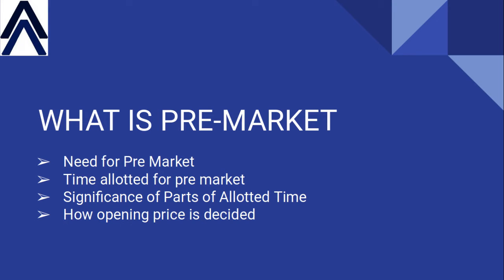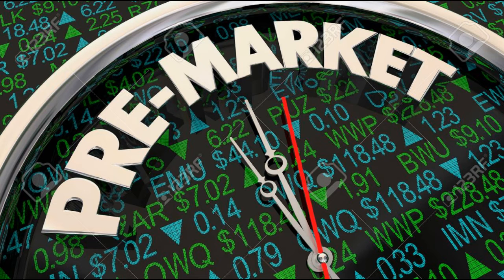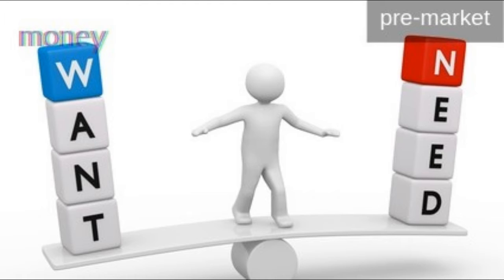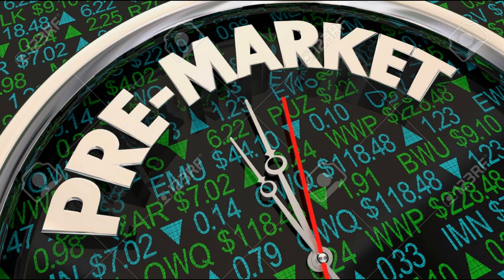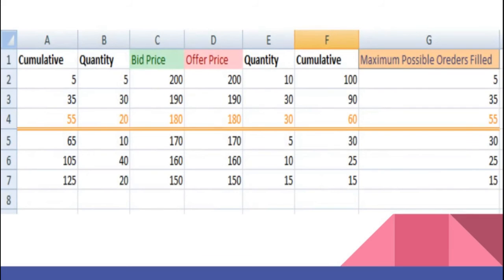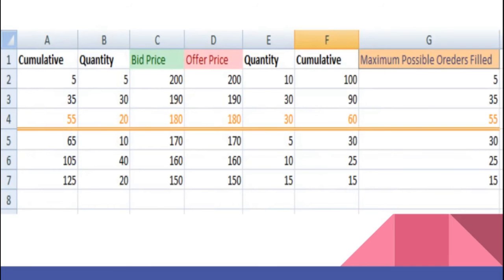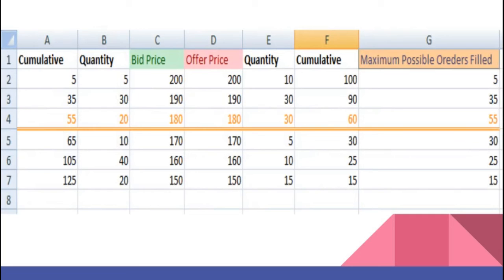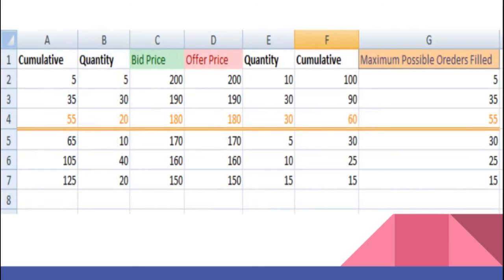WHAT IS PRE MARKET? WHY YOU NEED TO KNOW ABOUT & HOW TO UTILIZE IT | BASICS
Hello everyone!
We are up with a new video, IMPORTANCE OF PRE-MARKET in our playlist BASICS where we will be covering the basic topics.
We realize that we should have come up with this video immediately after we got on-board, but at that time we didn't feel it was necessary. But we will also be covering the basics of this topic.

Watch the video till the end, to get it. And remember, roots are the real source of life & strength, so be clear with the basics.